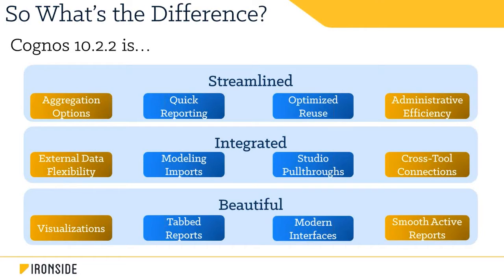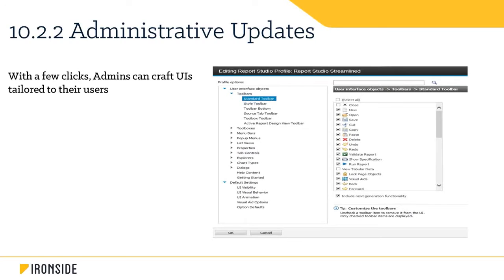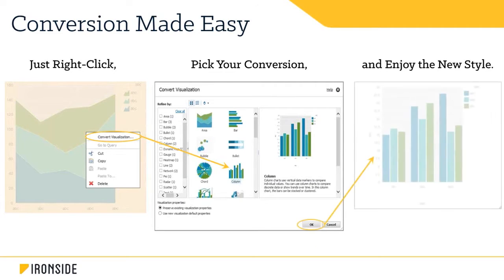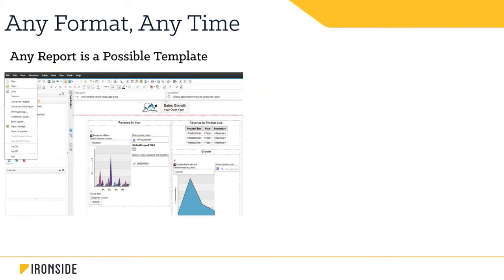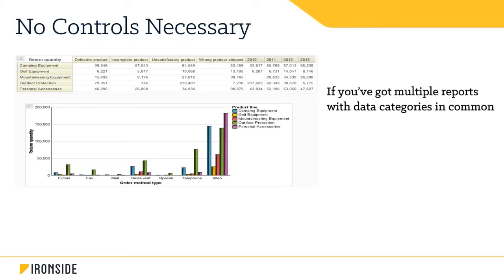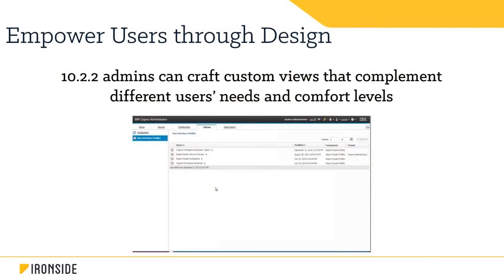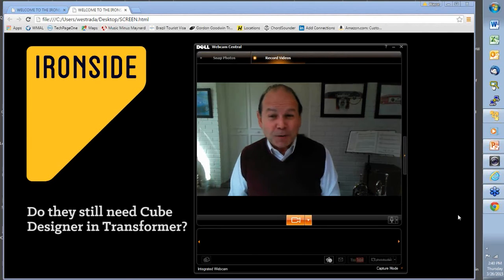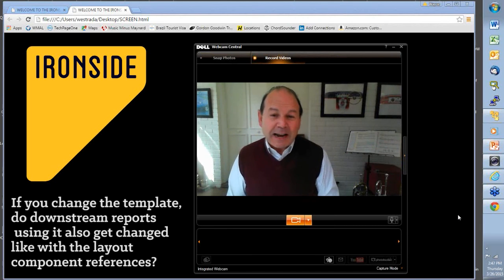Ironside Webinar Series: What’s New in Cognos 10 2 2 The Top Features You Need to Know About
For more expert insights in analytics, data, business intelligence & more, check out the resources on our